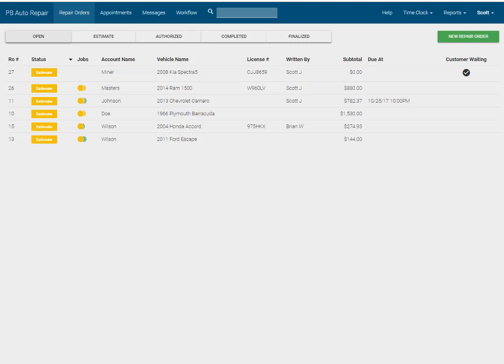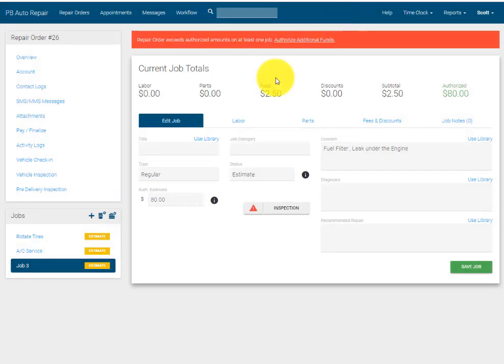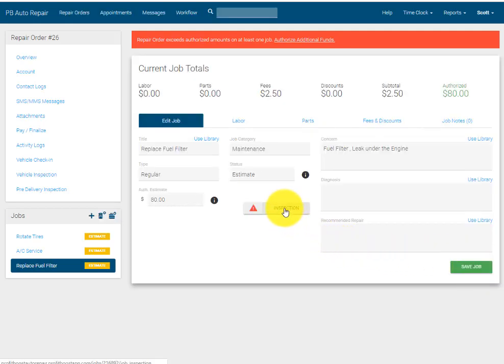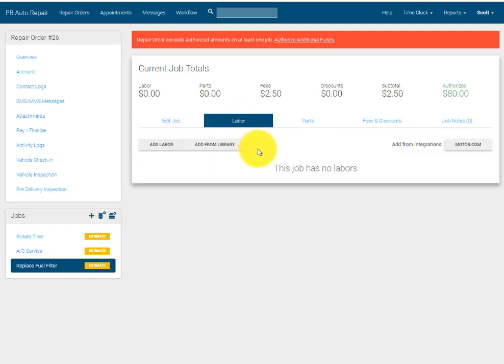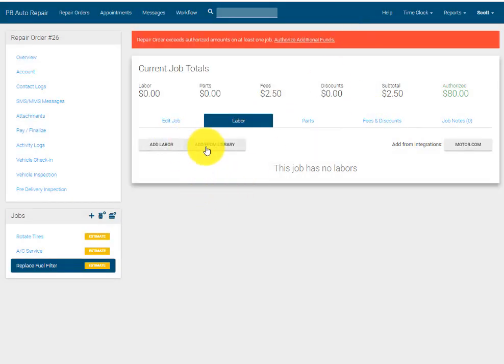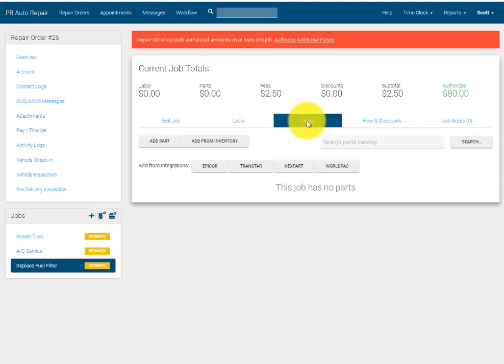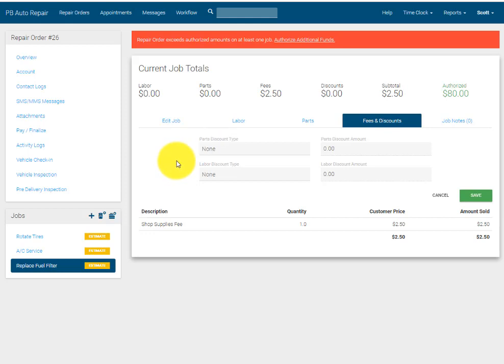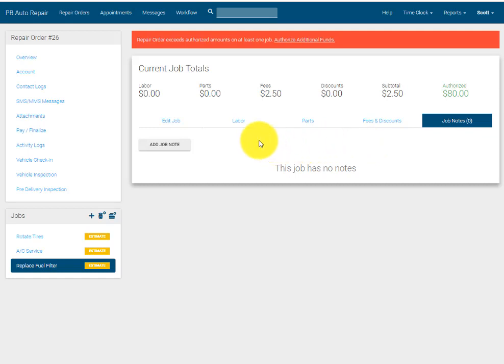Adding Parts and Labor to Repair Order - Profitboost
Adding parts and labor to a repair order is easy with Profitboost